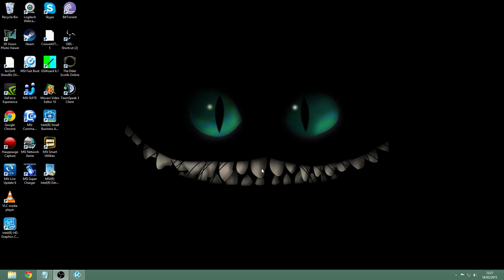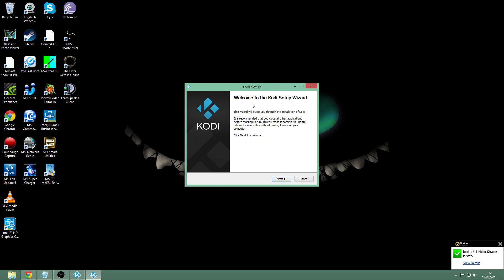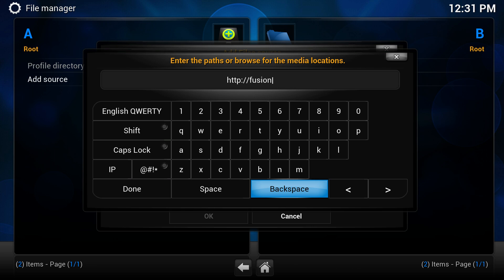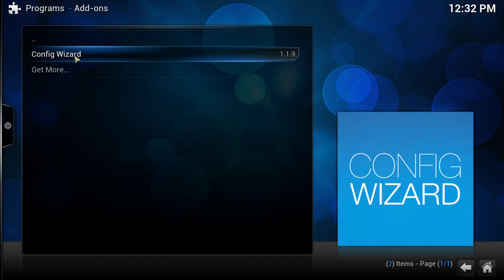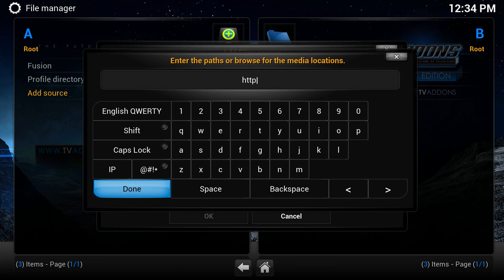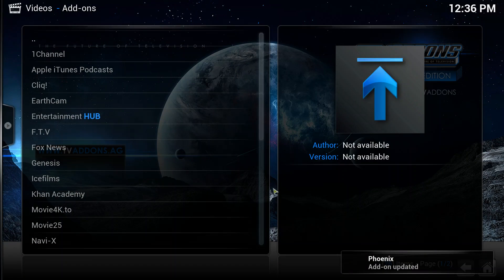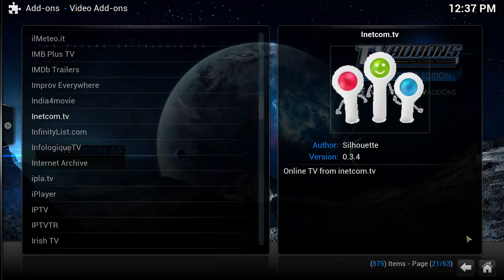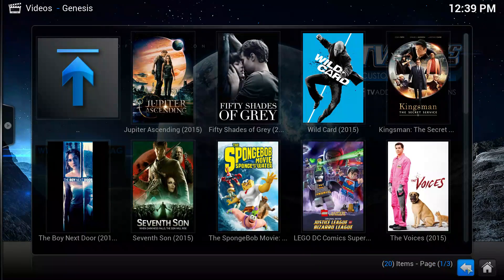How To Install Kodi/Xbmc And Install The Addons (Windows)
This is a tutorial on how to install kodi and get the movies and TV addons.

If this video helped you out please hit the sub button and if you need any help leave your comments in the comment section.